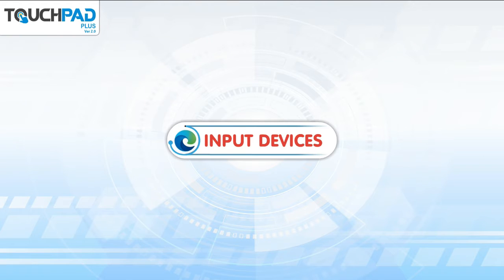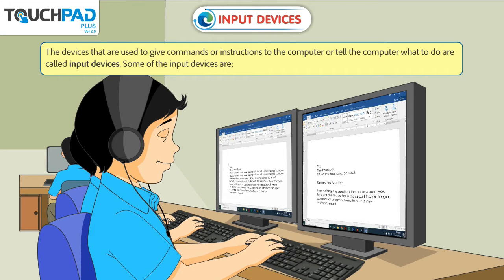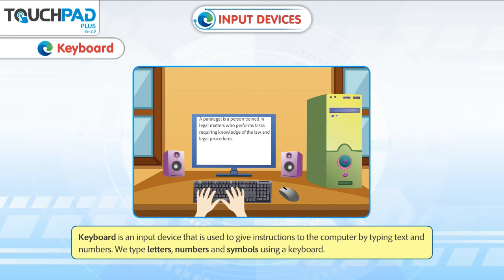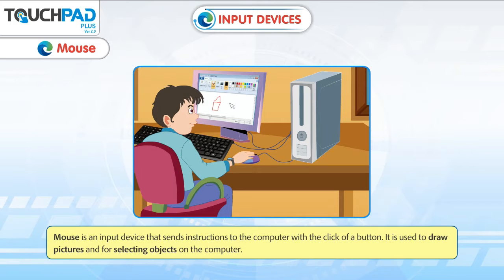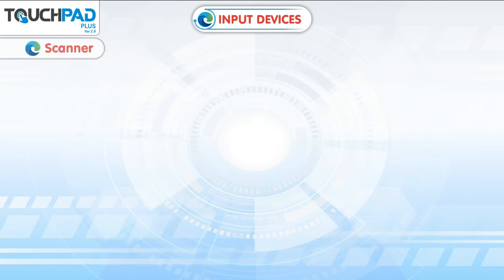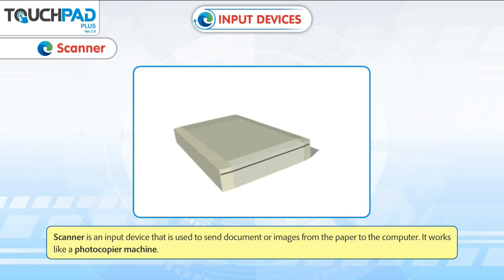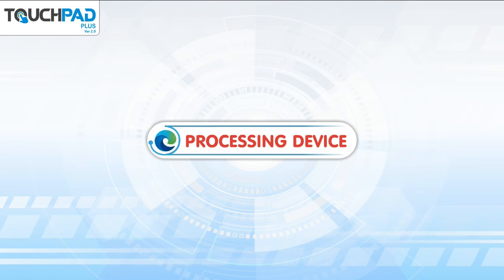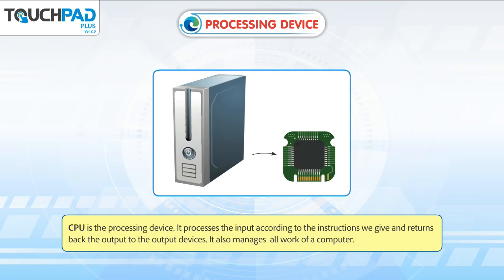Input and Processing Devices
In this video, the basics of input and processing devices will be introduced to the students.